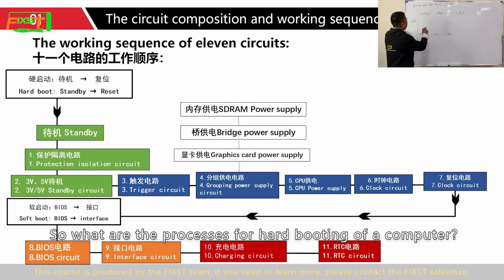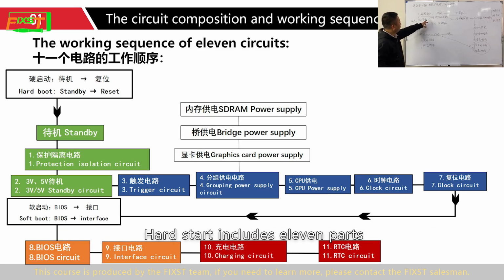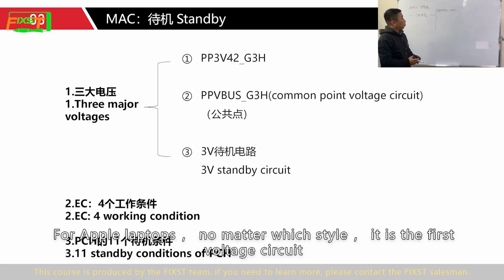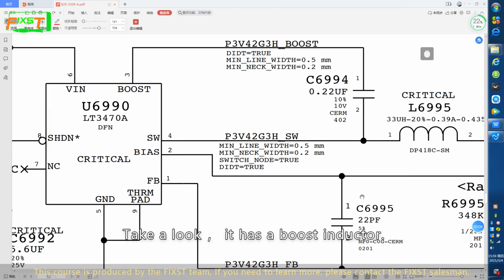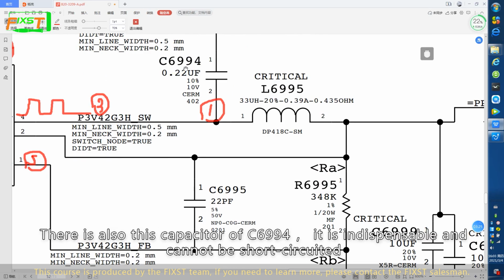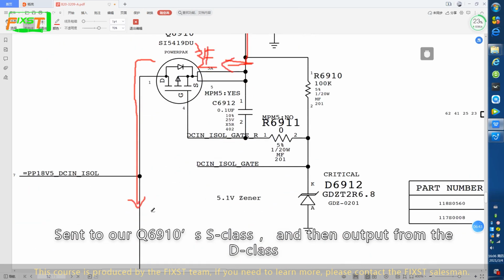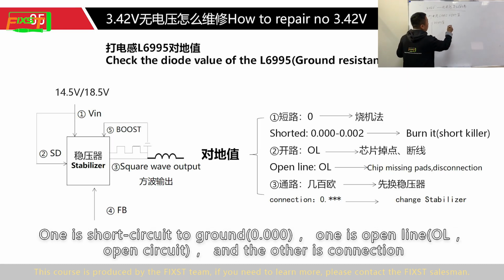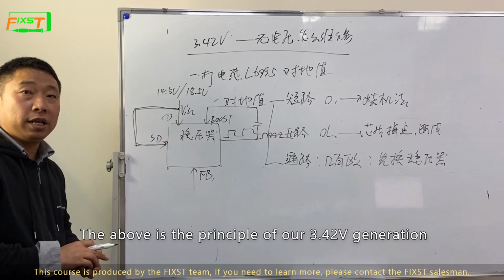6.Macbook Repair Analysis and Maintenance Method of Standby 3.42v Circuits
Description:
Learn the complete circuit composition and working principle sequence of MacBook motherboards. This lesson covers hard boot vs soft boot processes, the full power-on sequence (Protection Isolation → 3V/5V Standby → Trigger → Packet Power Supplies → CPU Power → Clock → Reset → BIOS → Interface circuits), and detailed explanation of the first critical voltage — PP3V42 G3H (3.42V standby) generation, measurement, and repair methods.
Essential foundation for MacBook no-power and no-boot troubleshooting.

Chapters:
00:00 Intro: Laptop motherboard circuit composition & boot sequence
00:36 Hard Boot vs Soft Boot explained
01:24 Hard Boot process (Standby → Trigger → Packet Power → CPU → Clock → Reset)
03:22 Soft Boot process (BIOS + Interface circuits)
04:28 Overview of the 11 main circuits
07:28 Standby stage on MacBook – 3 major voltages
09:01 Four major conditions of EC + 11 conditions of PCH
09:52 PP3V42 G3H circuit – generation principle
11:02 Detailed working of U790 / U6990 regulator
15:15 Input path from MagSafe / adapter to regulator
19:10 Repair methods for missing 3.42V
20:12 Troubleshooting steps (short / open / normal resistance)
24:00 Summary of PP3V42 repair points

📱 Macbook Motherboard Repair — Learn Step by Step!
👋🏻 Welcome! In this video you will learn everything you need to become the best in Apple motherboard repair. Follow along carefully and practice for the best results!

Bitcoin (BTC) Wallet:

bc1q6fgsl98zaxlcxmqtzj386lxt24sp0xylhph03n
USDT — TRC20 Wallet: